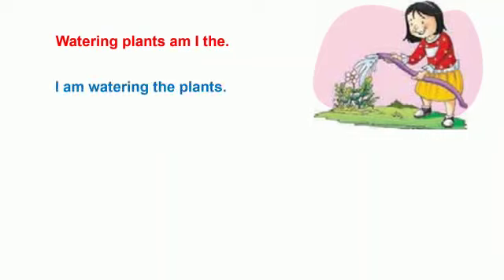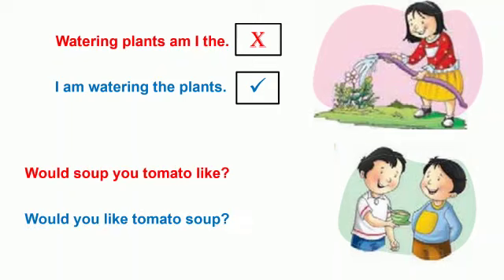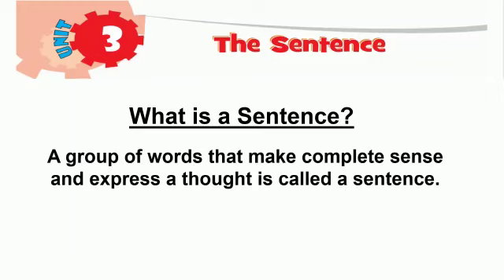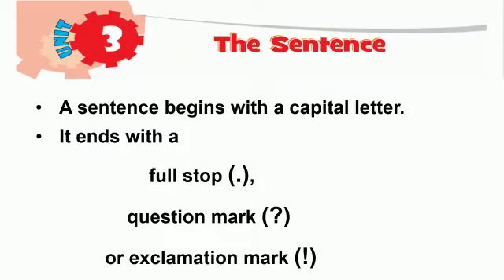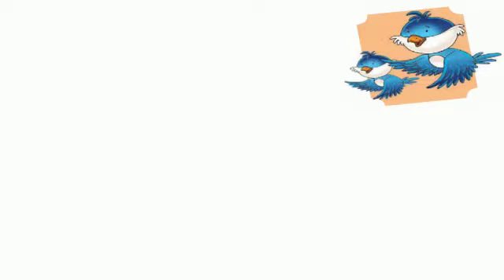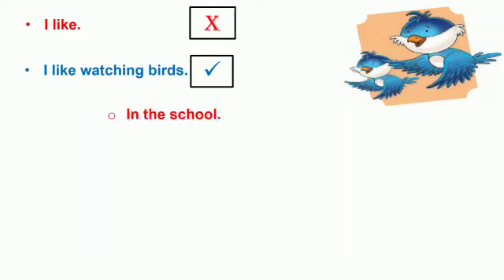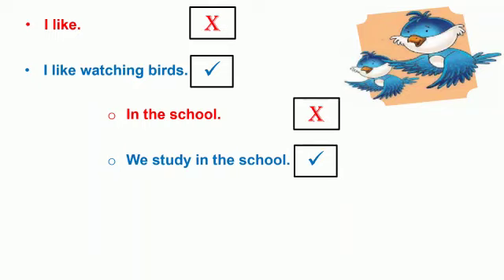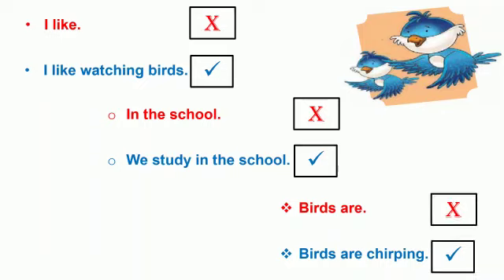The Sentences, grade 4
Sentences are one of the most important lesson in learning English Grammar. This video covers The Sentences and how to frame a sentence.

CBSE, Superb English Grammar class 4 The sentence.
English Grammar
How to make sentences.